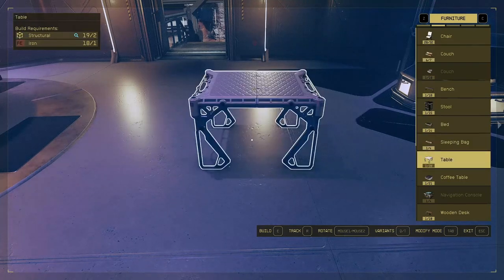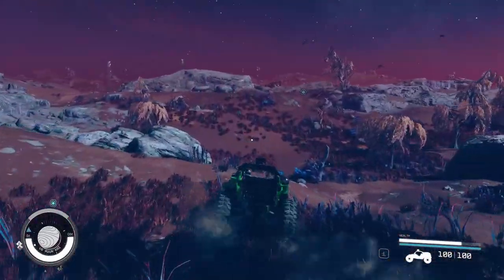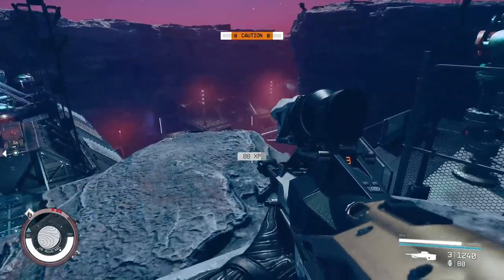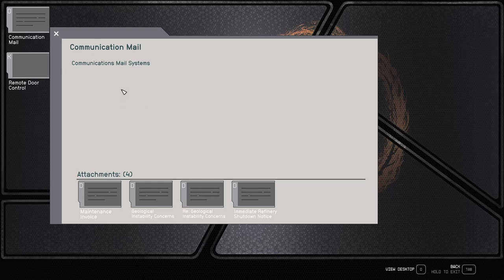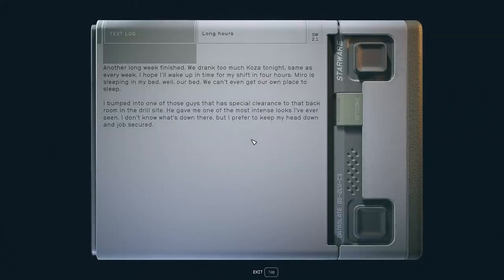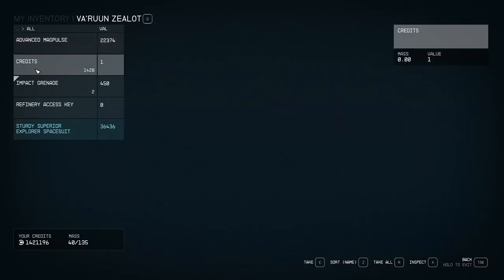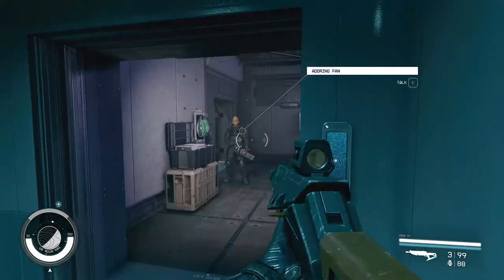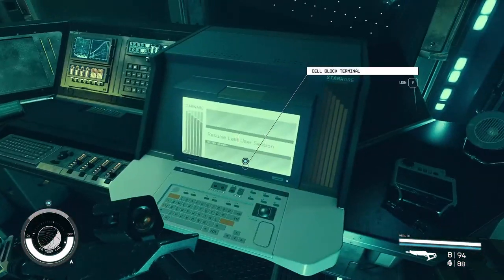Brother Hunter - Starfield 226 (Shattered Space DLC)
With Anaskos plan foiled, we head out to find Naladas brother by heading to the Deep Gorge Refinery where he worked to see if there is any evidence of him being there. The whole place is shaking and quaking when we arrive and the presence of Zealots tells us a lot about what might possibly away us inside.